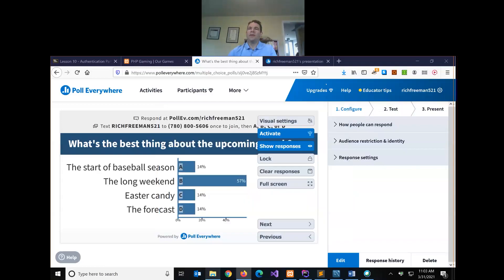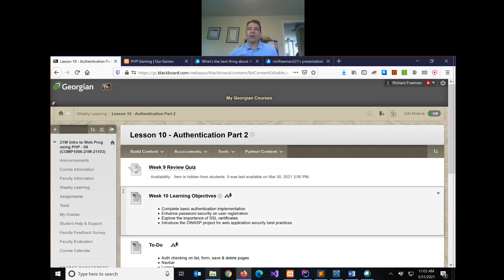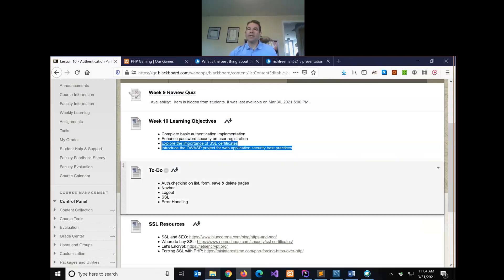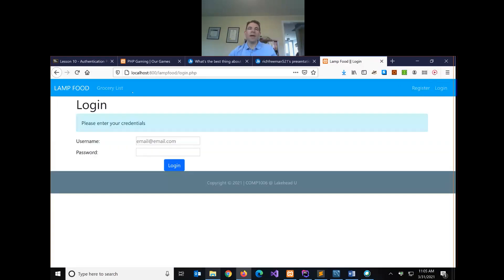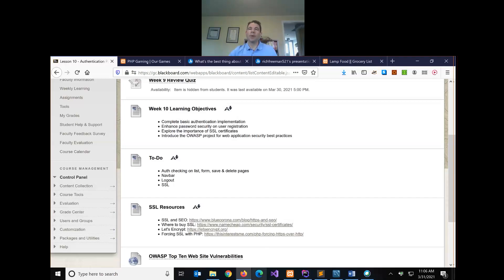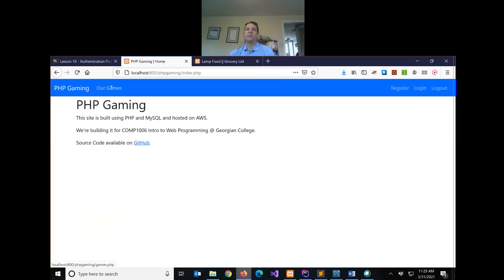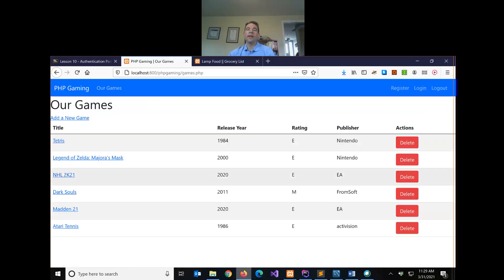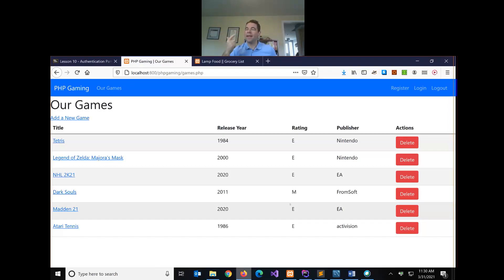COMP1006 L10 P1 W21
Securing pages and UI components; toggling navbar links for anonymous and authenticated users